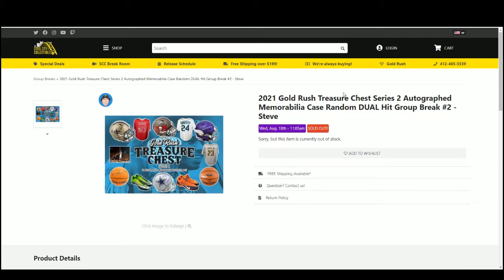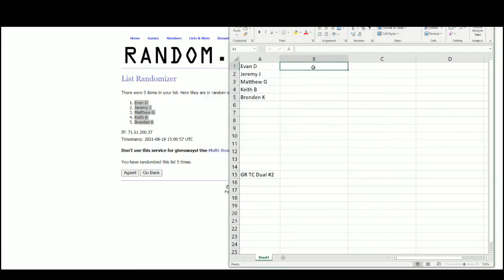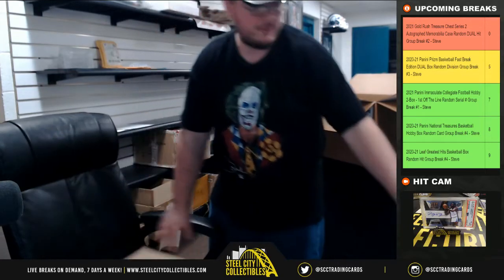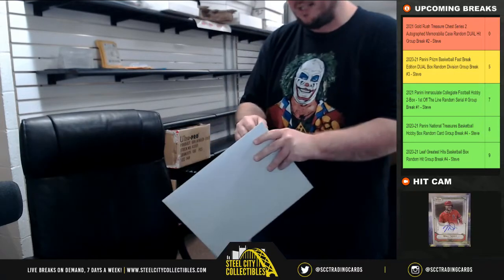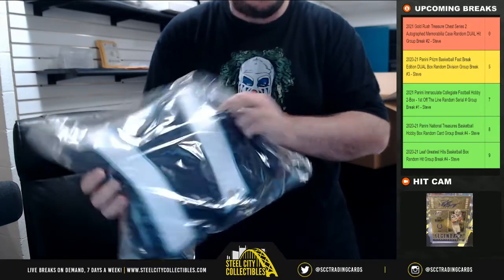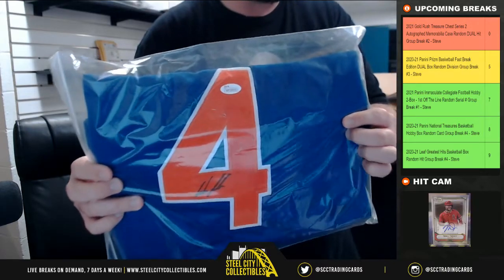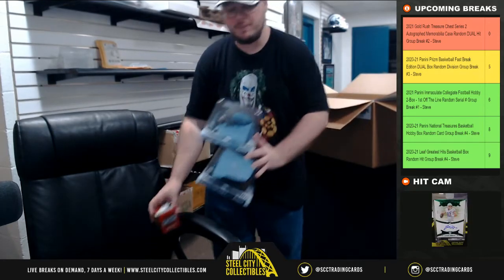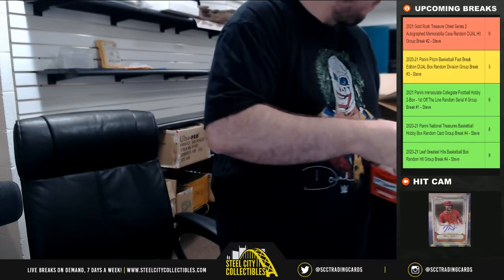2021 Gold Rush Treasure Chest Series 2 Auto'd Memorabilia Case Random DUAL Hit Group Break #2 -Steve